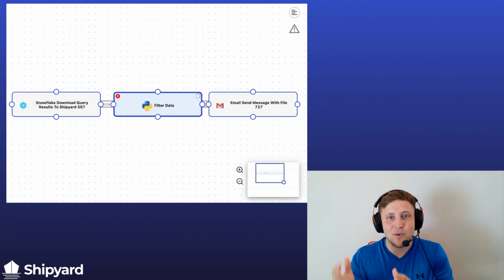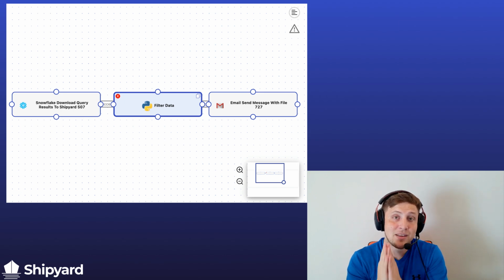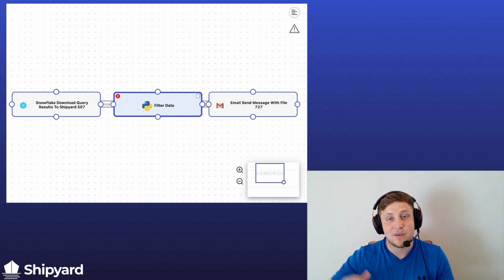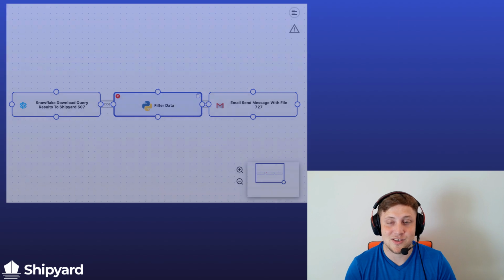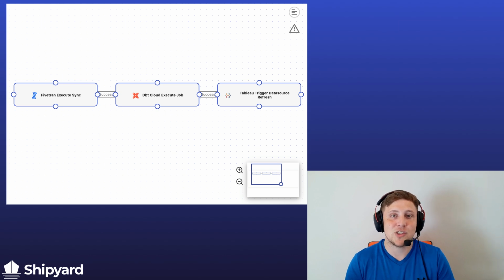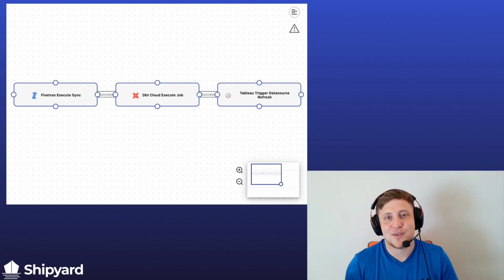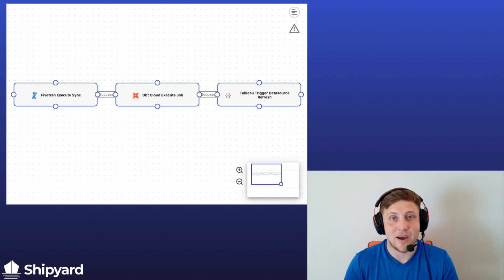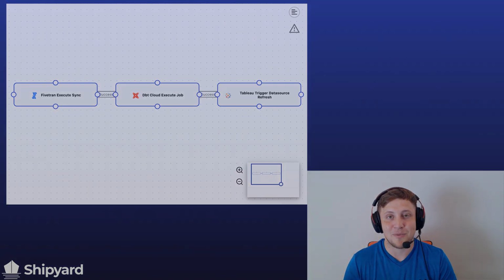Master Two Workflows, Fast: Snowflake and External Tools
🧭 This video covers Snowflake workflows and orchestrating external systems in Shipyard. 🧭

Are you curious about where your data goes when using Shipyard? Want to understand the journey of your data at various stages of our unique workflows? Then this episode is just for you!

In this video, we explore TWO MAJOR WORKFLOWS, explaining how your data interacts with Shipyard's systems:

1️⃣ The Snowflake Workflow: Watch how the Snowflake vessel downloads data as a CSV, filters it using Python, and finally emails the file. We cover each step, highlighting where your data resides within Shipyard's file systems.

2️⃣ Orchestrating External Systems: Learn about an orchestrating external systems fleet that doesn't necessarily bring your data into Shipyard. Whether executing a Fivetran sync or triggering a Tableau data source refresh, discover how you maintain control over where your data resides.

Here's what you'll gain from this episode:

Understanding the precise locations of your data during different operations
A clear overview of the security measures that ensure your data stays safe within Shipyard
Insight into our Ephemeral File Storage system that removes data once it's done being processed
Trust is paramount in data management, and we're here to show you exactly how Shipyard handles your data with utmost security and efficiency.